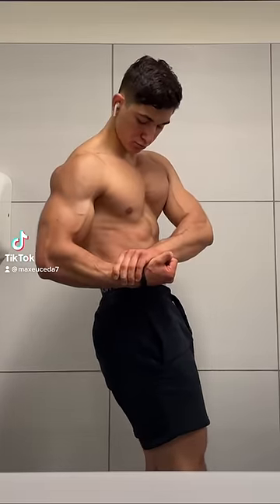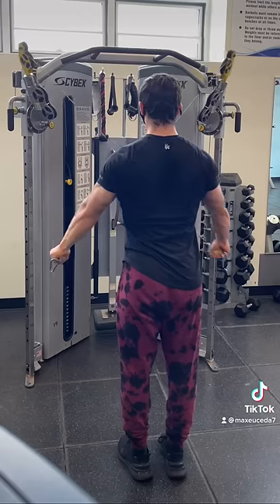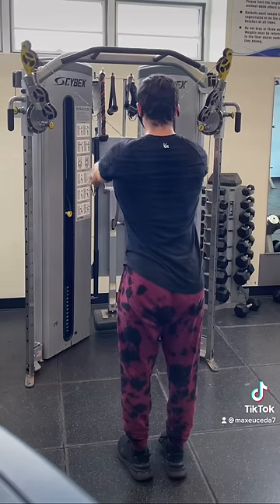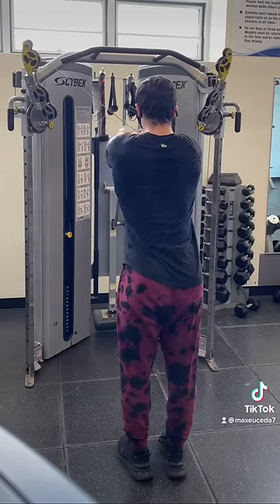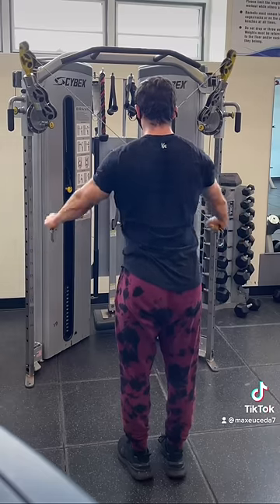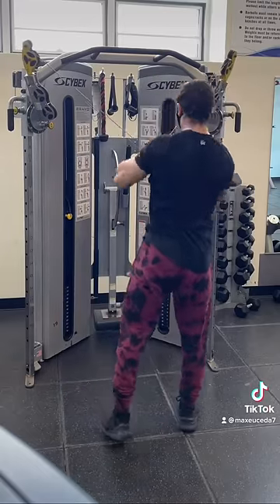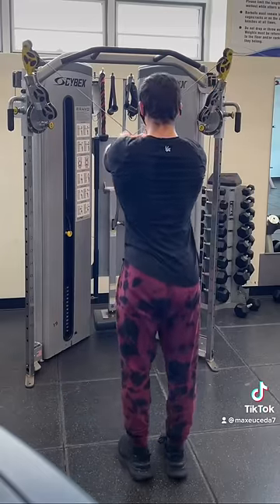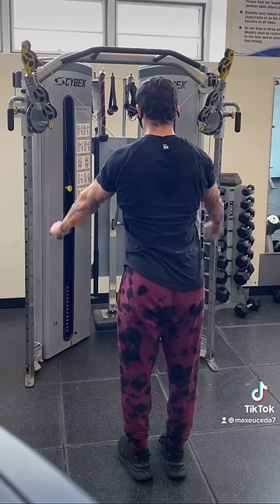Do THIS exercise for bigger SHOULDERS!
Alright if you want some massive rear delts that look like they’re literally popping out of the side of your arm, then you need to start doing cable rear delt flys. Make sure to keep your torso upright so that you don’t lean forward and also keep your arms straight without letting them bend, and pull your arms out and back at around a 45 degree angle so that the path of your upper arm is the same as the angle of the cable. I know it sounds confusing, but just watch how i set it up here, first grab onto the ball end of the cables, take a few steps back and straighten your posture, then simply pull the cable out to the side and slowly bring it back keeping your arms straight the entire time. You should feel it all in your rear delts, if not, lower the weight, there’s really no reason to go super heavy on this